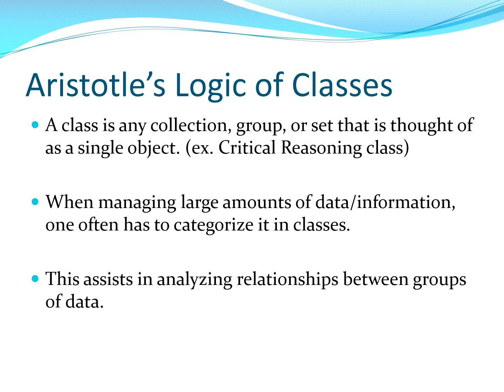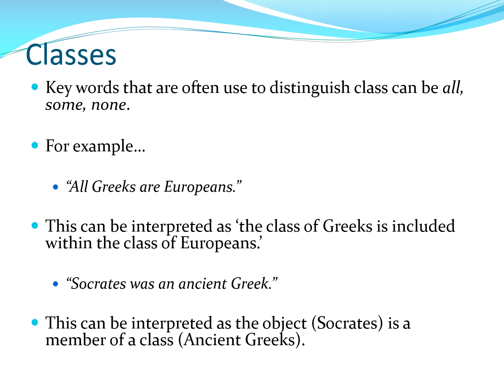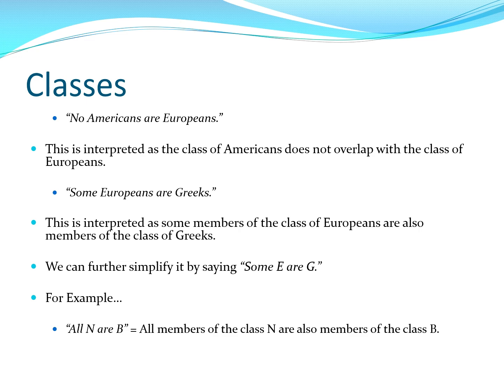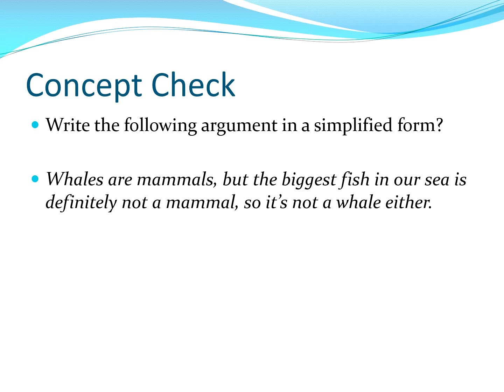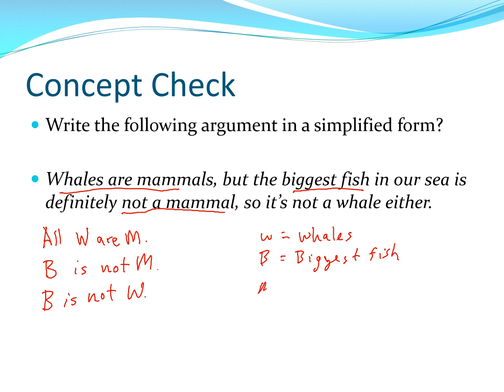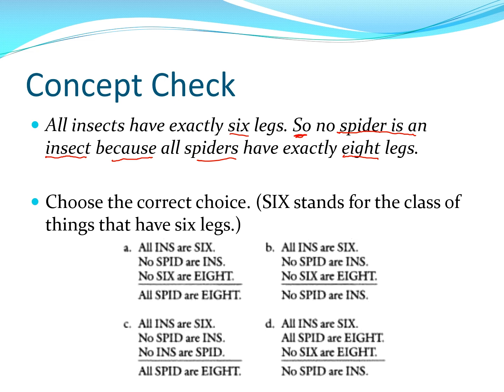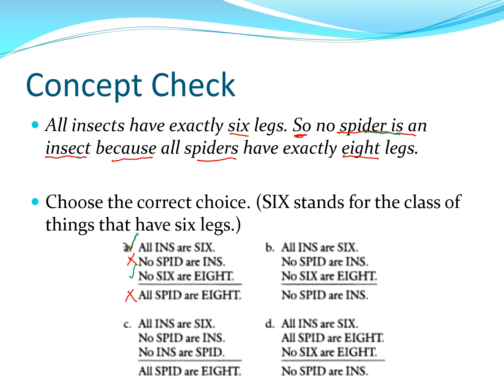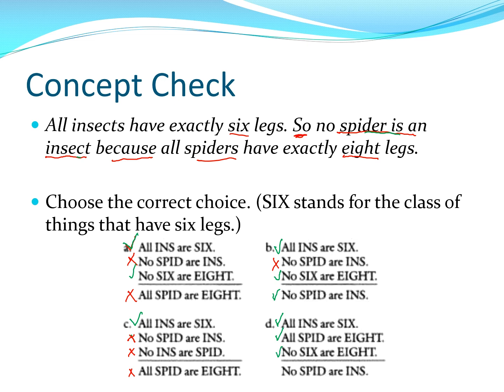Critical Reasoning: The Logic of Aristotle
This is a mini-lecture about using logic and classes as developed by Aristotle. Great for critical thinking.